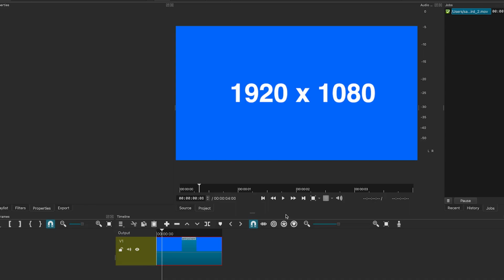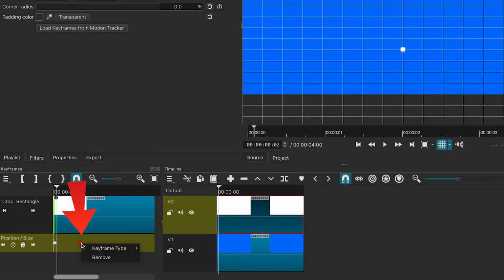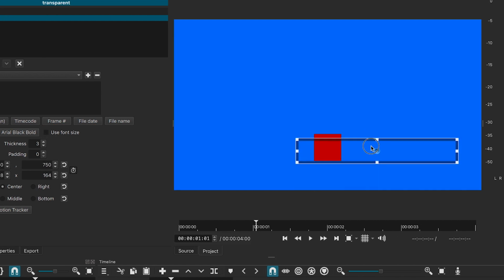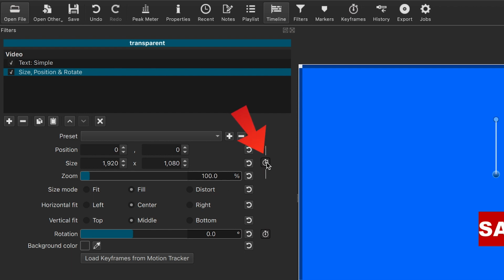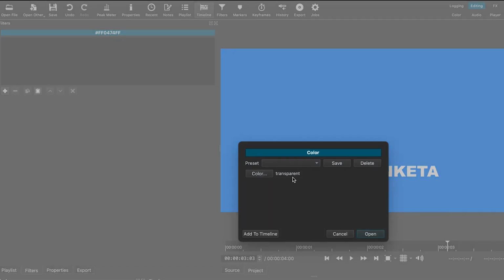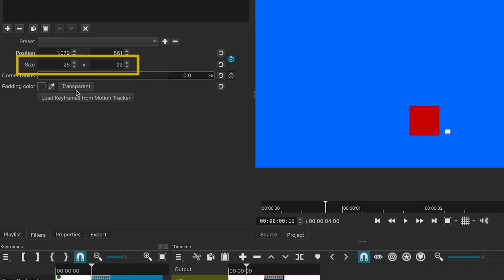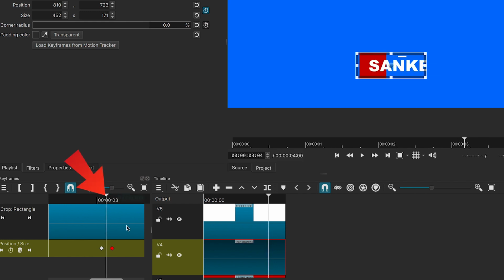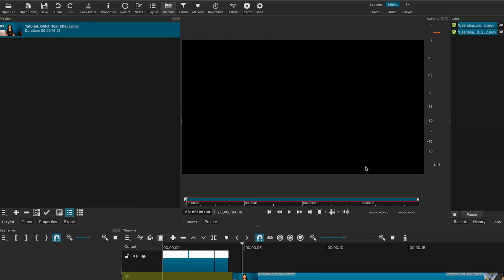Text Effect/ Animated Lower Thirds in Shotcut Part 2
Elevate Your Videos with Stunning Lower Third Animations! Learn how to create eye-catching lower thirds using Shotcut. Join me, as I guide you step-by-step through this dynamic animation tutorial.

🎨 Master the Art of Lower Thirds:
Discover the secrets behind crafting a sleek lower third with color customization, keyframes, and precise cropping. No After Effects needed—just your creativity and Shotcut!
👉 In this tutorial, you'll learn:
• Creating shapes
• Perfecting keyframes for seamless animations
• Layering multiple elements for a polished look
• Exporting your masterpiece as a reusable transparent text template